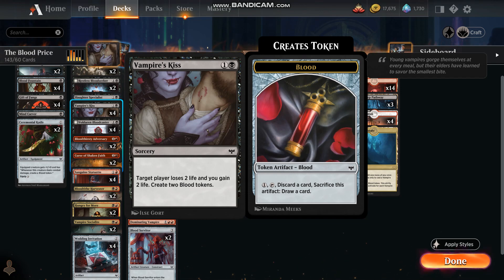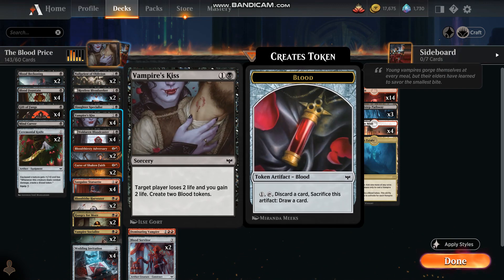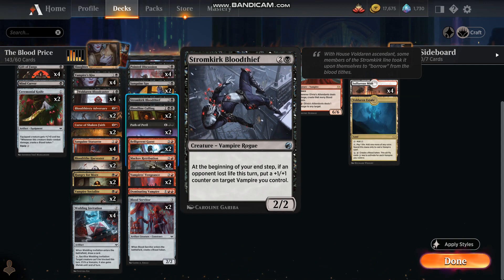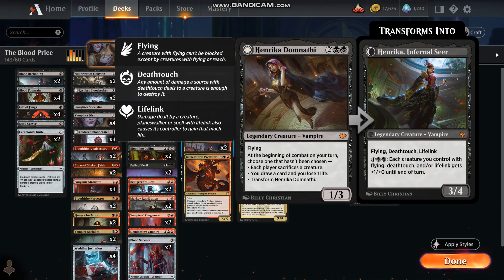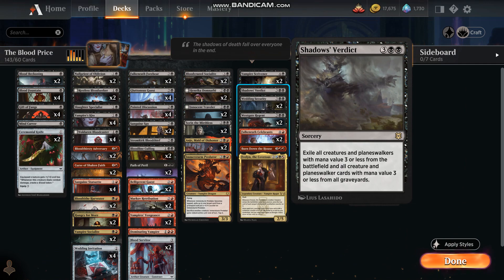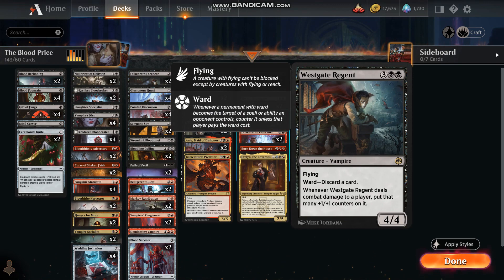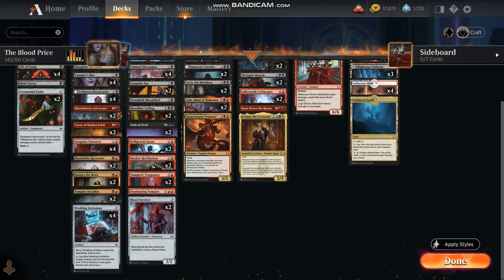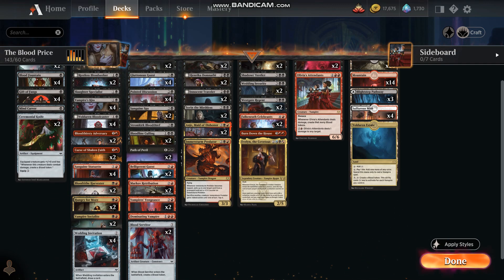MTG Black and Red concept deck: The Blood Price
Another Standard format deck with a Vampire/Blood Token concept for Magic: The Gathering.  Mostly vampires that can generate, manipulate, or use blood tokens for various effects.